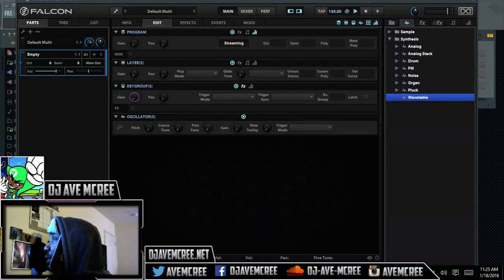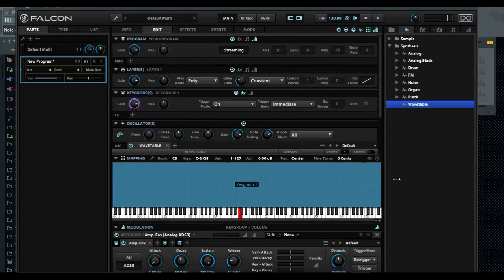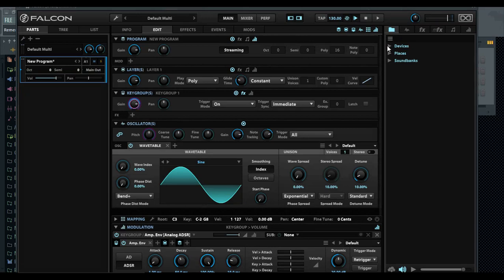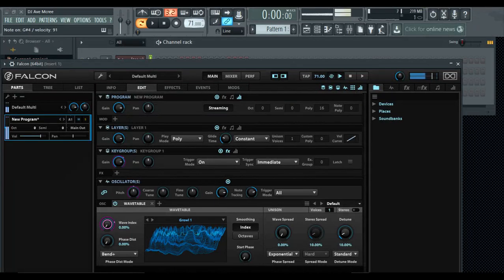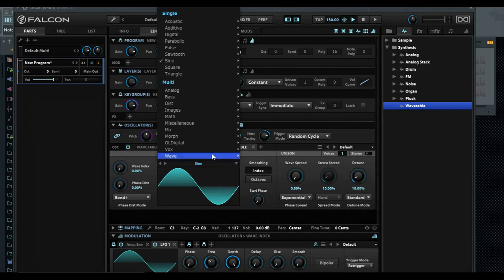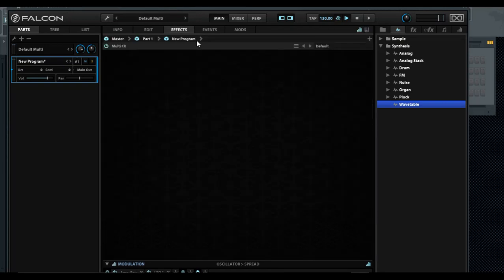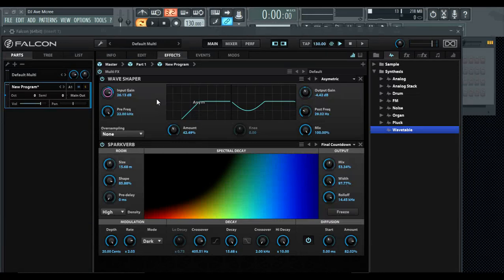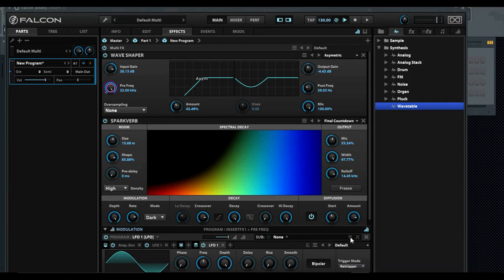Basic Tips for UVI Falcon VST hybrid synth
the beast that does it all!!!

Sacii drumkit w/midi coming soon
Sacii Lyfe Sounds Serum preset bank out now!!